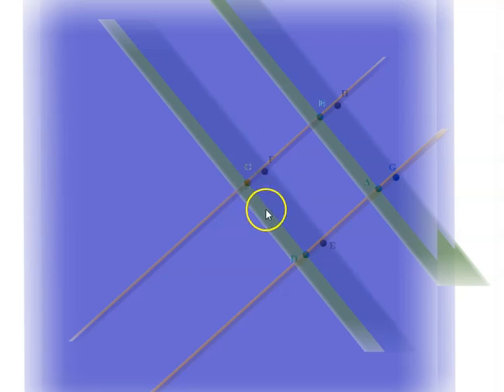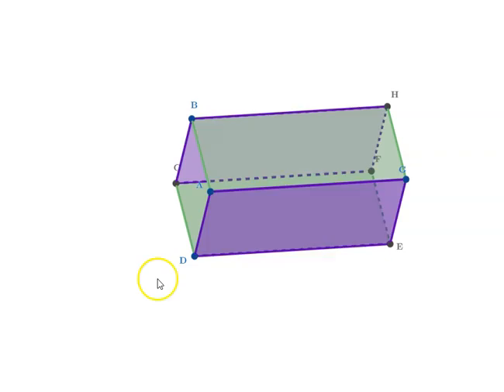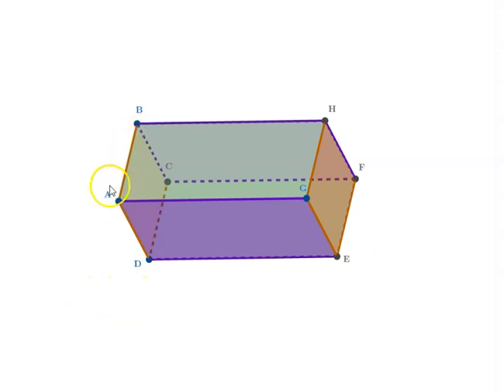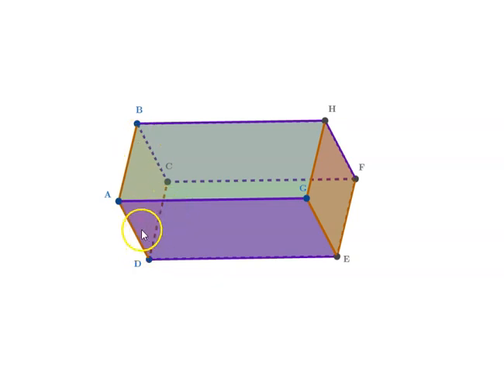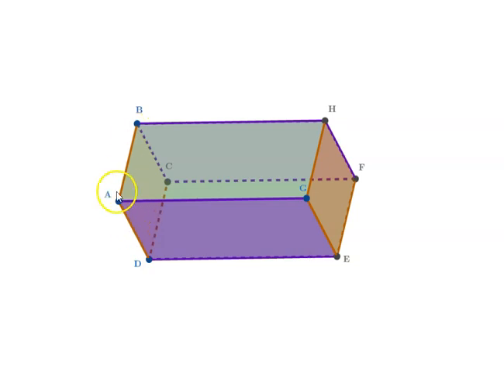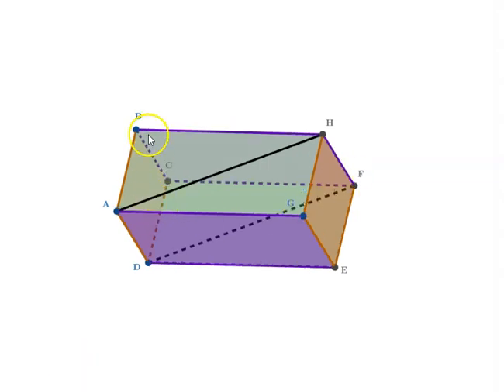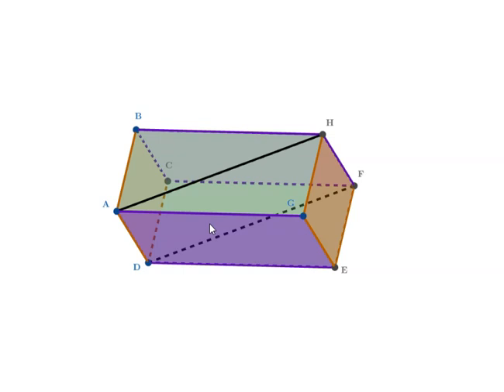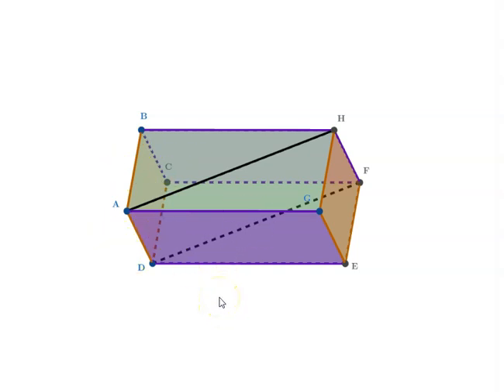Euclid's Book 11 - Proposition 24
If a solid is contained by parallel planes, then the opposite planes in it are equal and parallelogrammic.